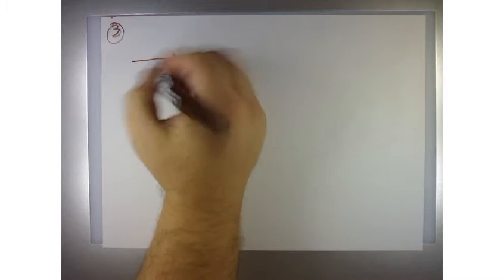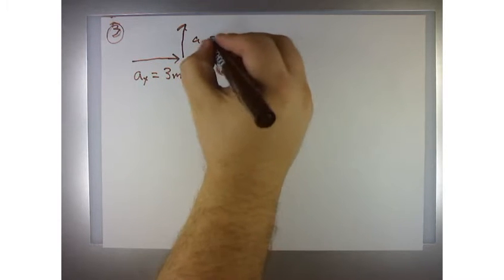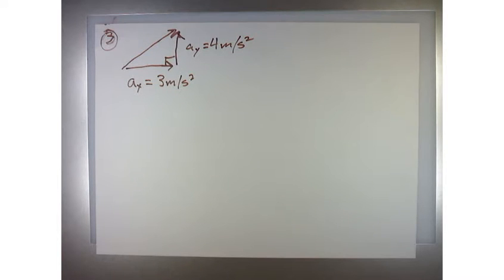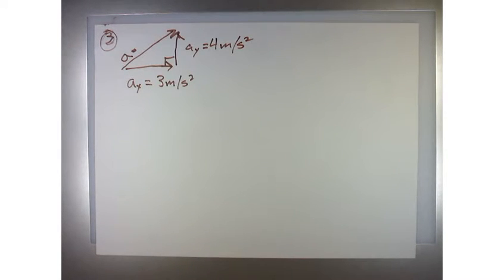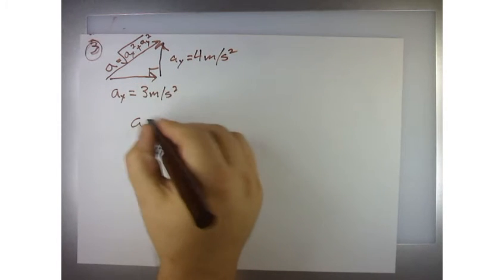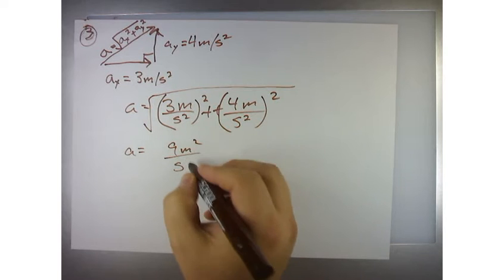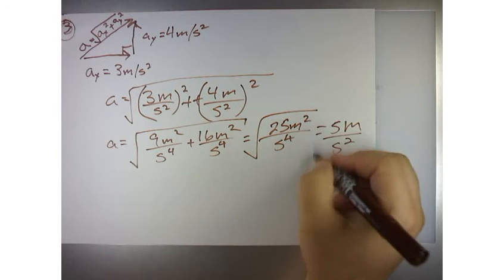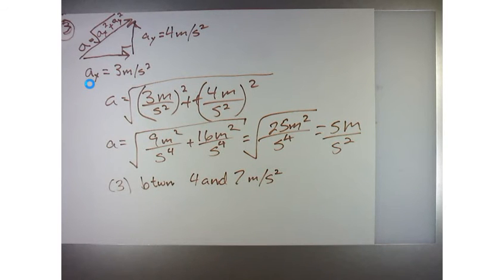Physics 3.1 Components of Motion HW # 3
Tom Adams will teach the following physics concepts:

- Kinematic equations for constant acceleration:
- Two-dimensional motion is analyzed by considering each component separately. Time is the common factor.